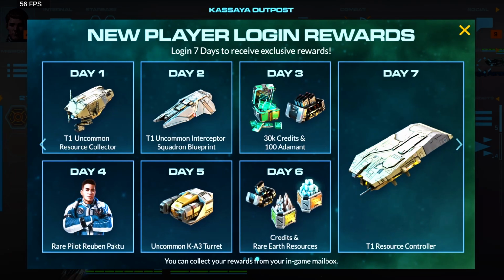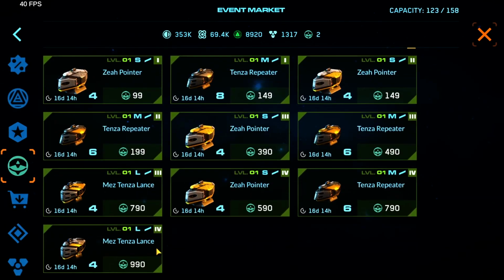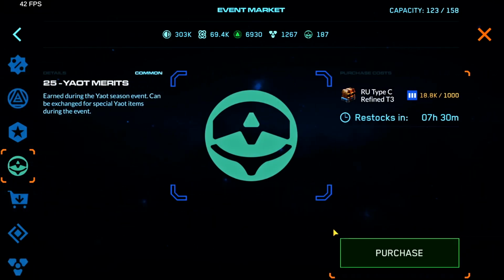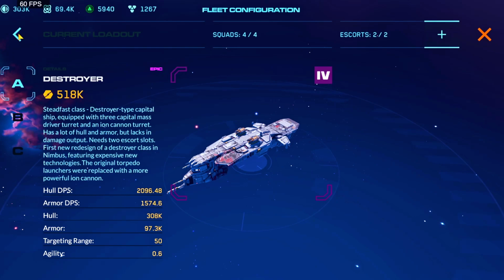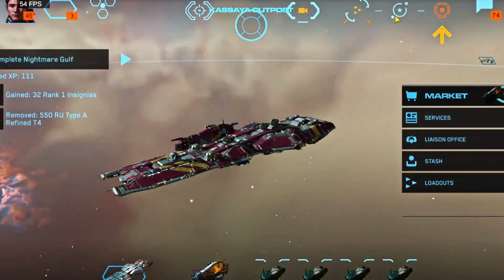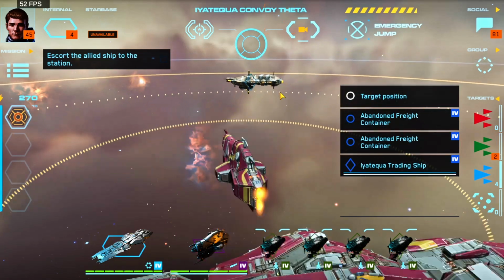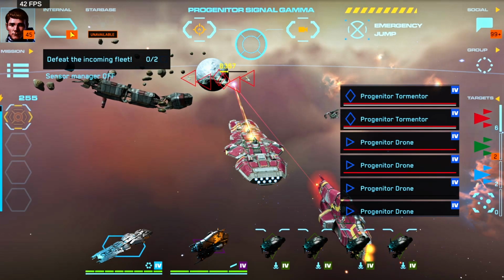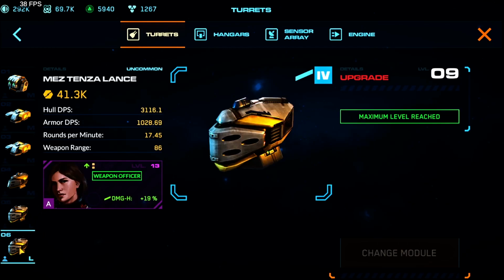Mysteries of the Yaot: Tainted Conjunctions Event | Homeworld Mobile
Attention, Commanders!

Embark on an epic journey as we unveil the secrets of the enigmatic Yaot civilization in our latest event: "Tainted Conjunctions." Dive into the depths of space and discover elusive Yaot technology, including the Epic T4 Yaot Destroyer and cutting-edge Yaot turrets, by completing daily assignments.

Don't miss out on the opportunity to uncover the hidden truths behind the Yaot and their advanced technology. Be sure to check your mailbox daily for exclusive rewards and delve deeper into the lore of this mysterious race in our lore-corner.

The event kicks off on Friday, March 29, 2024 and concludes on April 14, 2024. Check discord for local times.

Join us as we navigate through the stars and unlock the secrets of the universe! See you in space, Fleet Command.

Embark on an epic space-faring adventure in Homeworld Mobile! Download the game now and conquer the galaxy with your optimized fleet.